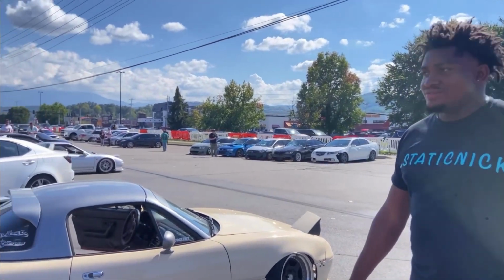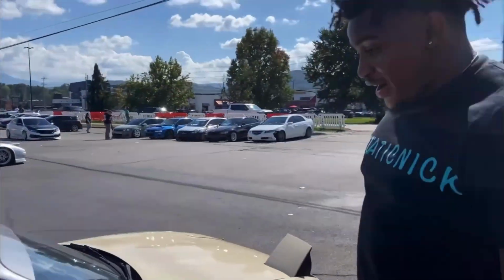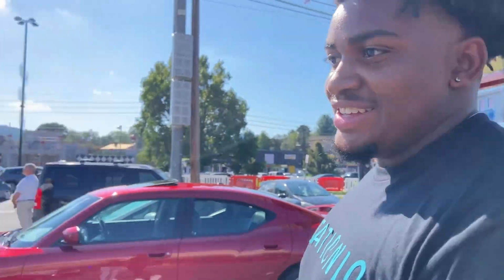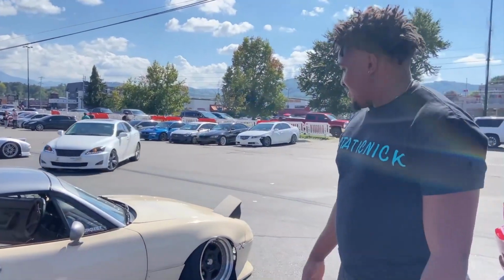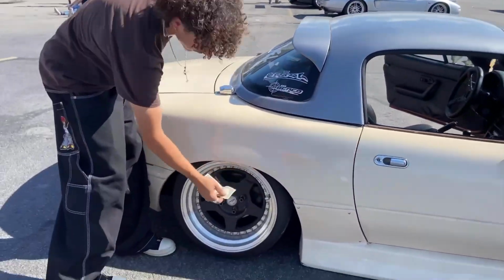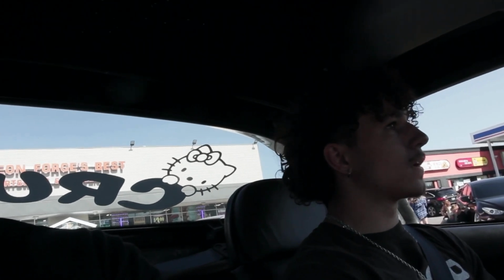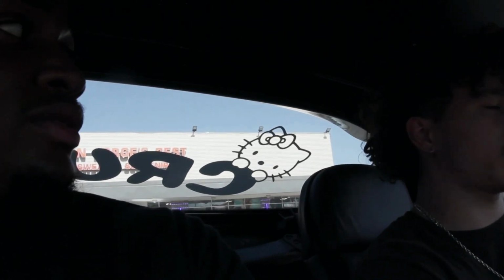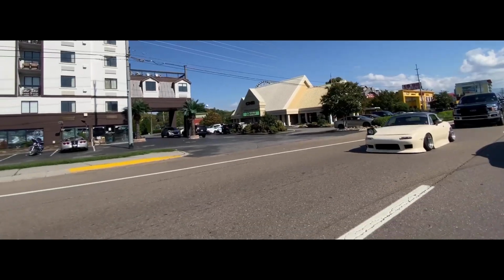THIS MIATA IS NOT KIT LOW ITS ON THE FLOOR! *GAT SPECIAL*